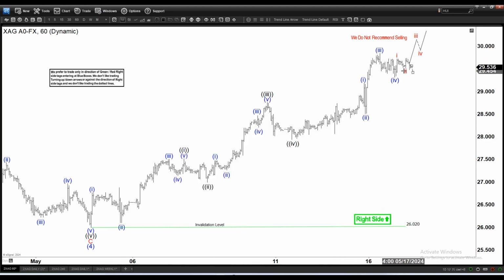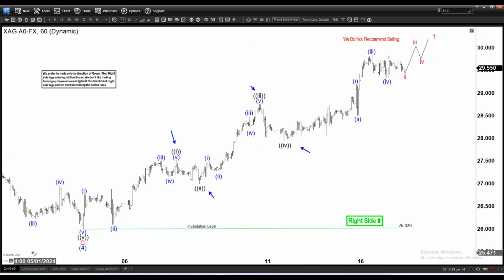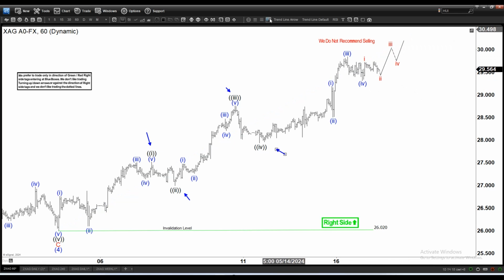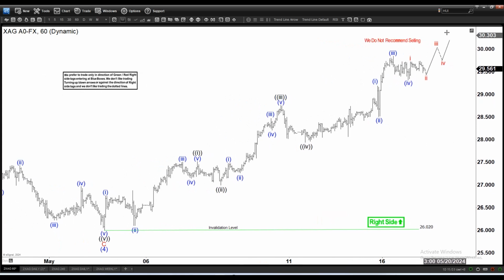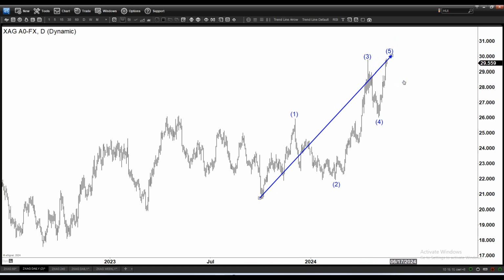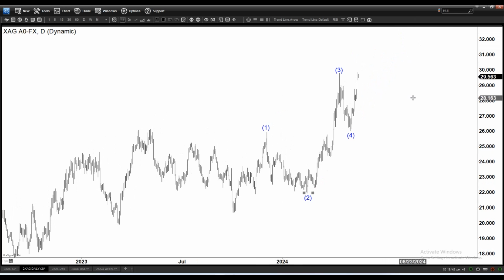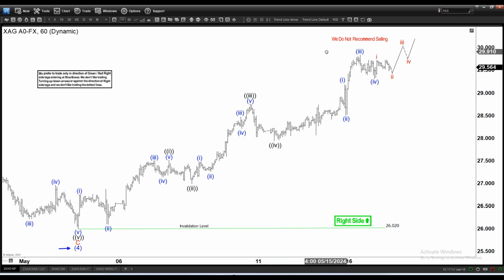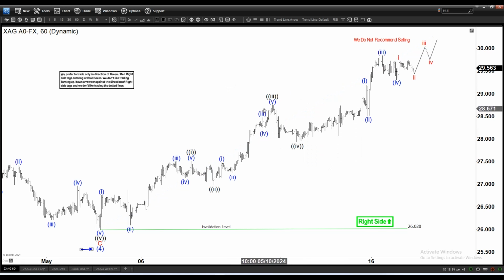Elliott Wave Expects Silver (XAGUSD) Pullback to Find Support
Title & Description
Elliott Wave Expects Silver (XAGUSD) Pullback to Find Support | Elliott Wave Forecast

To learn more about Elliott Wave, check out our Educational classes and sign up for a 14-day Trial At EWF, we cover 78 instruments in different asset classes from forex, commodities, indices, stocks, ETFs, and crypto-currencies. We provide Elliottwave forecast in 4 different time frames, a Live Trading Room, a 24-hour chat room, live sessions, and much more.